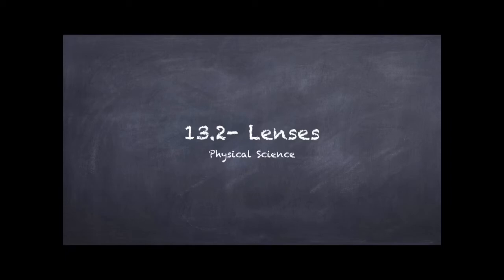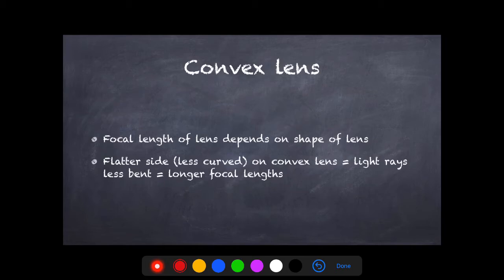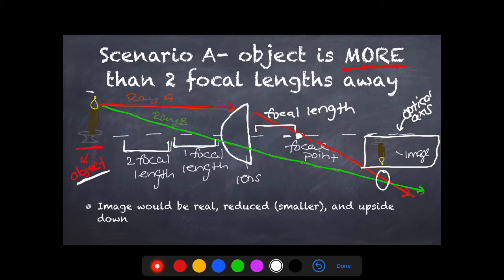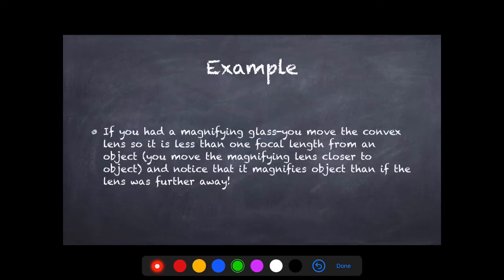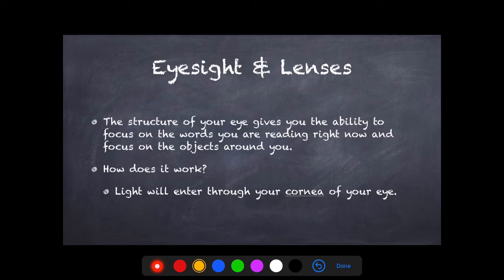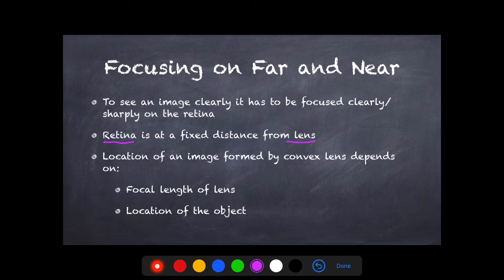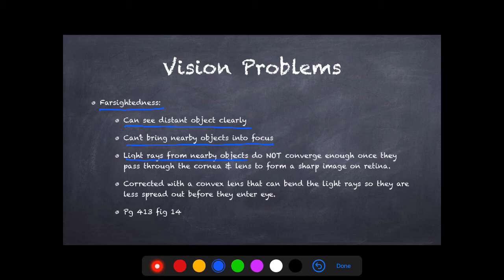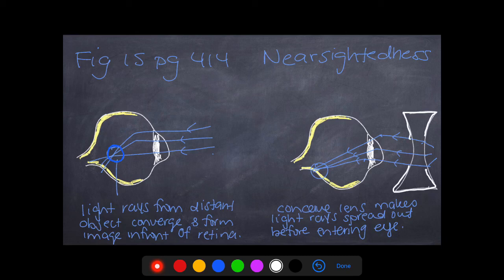13.2 Lenses PS